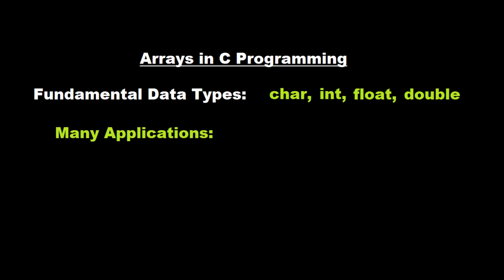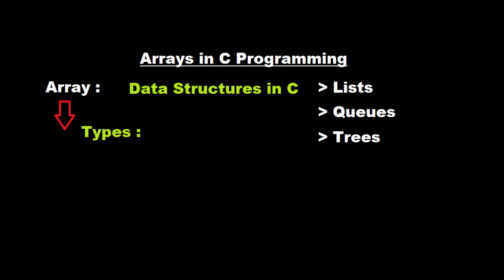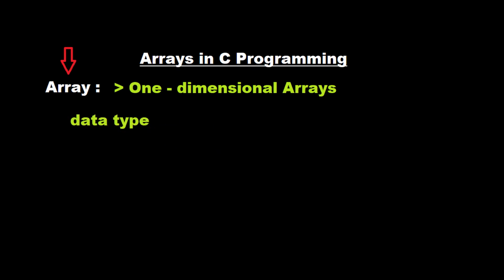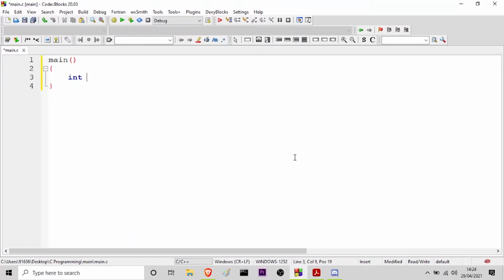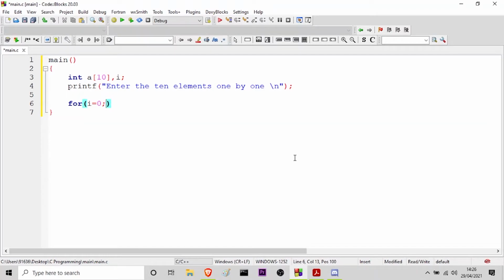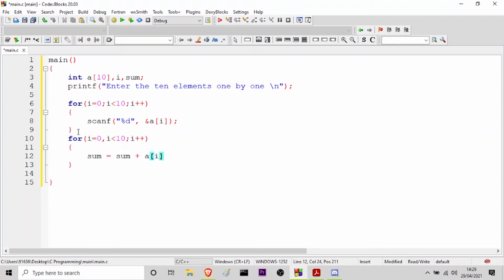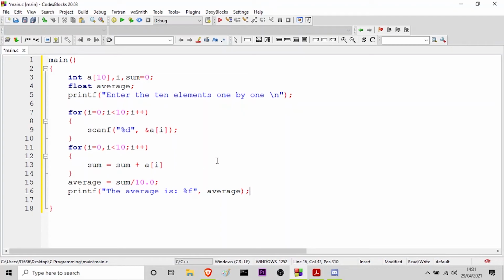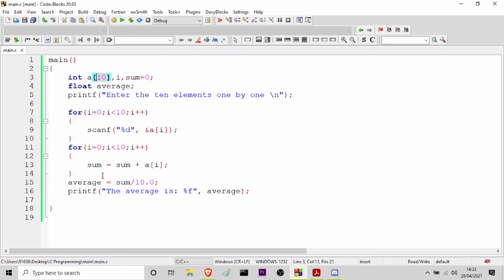13. Arrays in C Programming ( One - dimensional Array ).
In this video we have discussed about Arrays in C Programming.